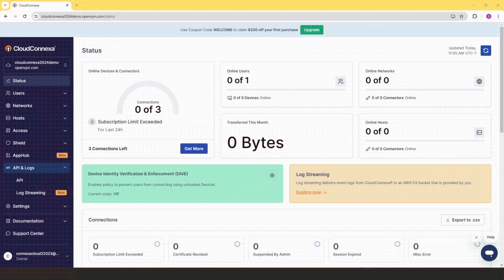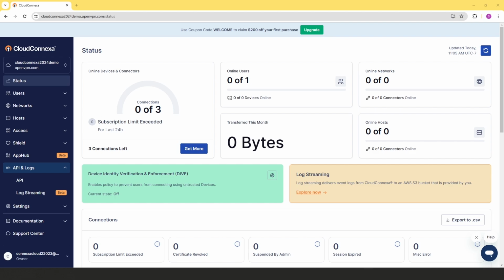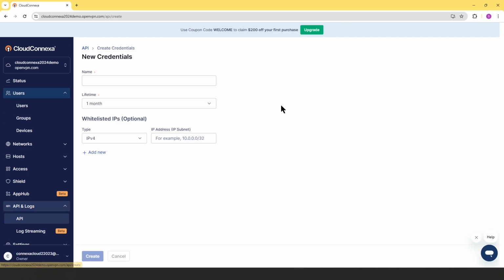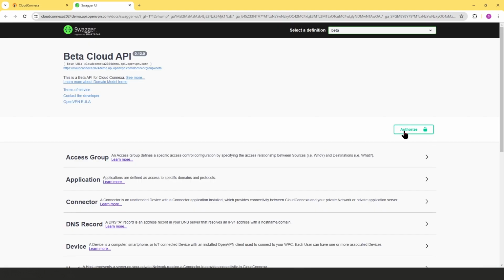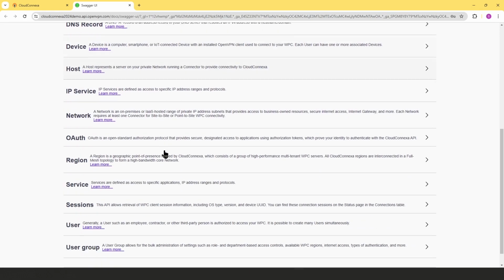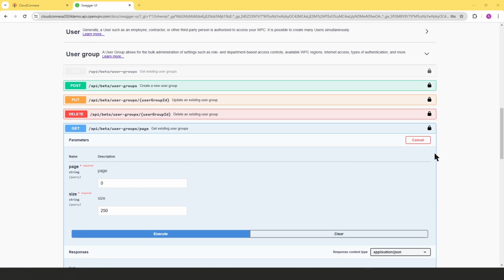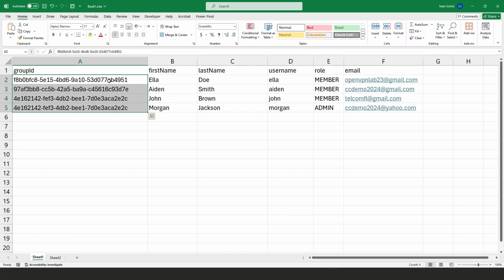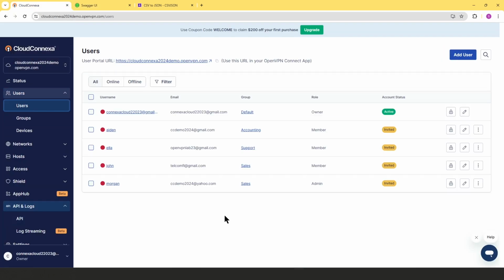How to Create Multiple Users Through the CloudConnexa Cloud API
APIs are essential tools for businesses. When it comes to CloudConnexa they are being considered a new type of ecosystem allowing companies to establish communications or integrations with different applications and their WPC or Wide area private cloud. That includes, hosts, users, networks and  other core services.
In this video we are looking at creating multiple users via cloud API.